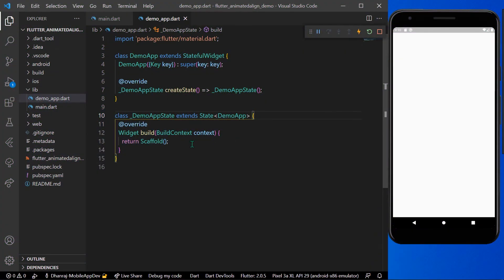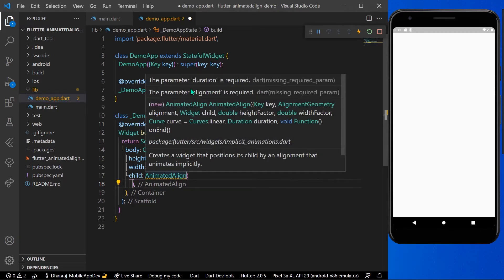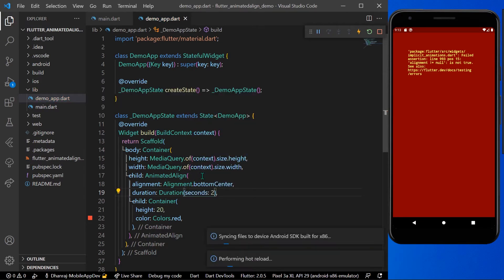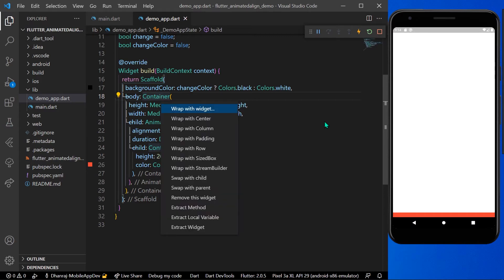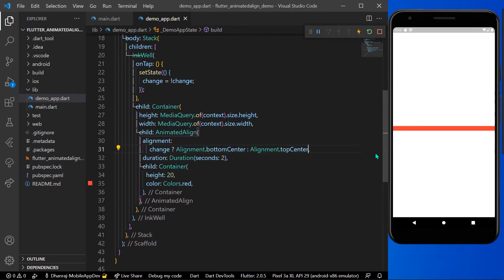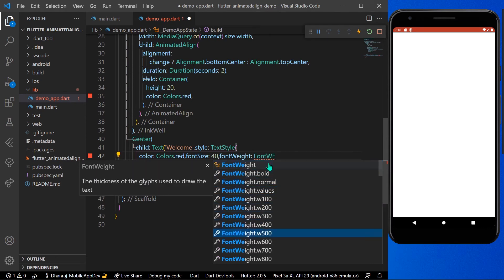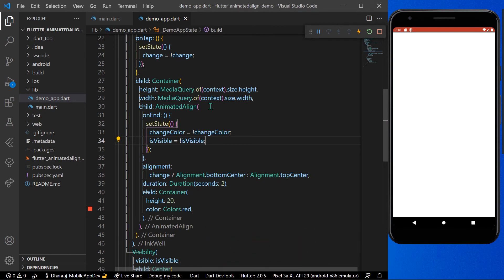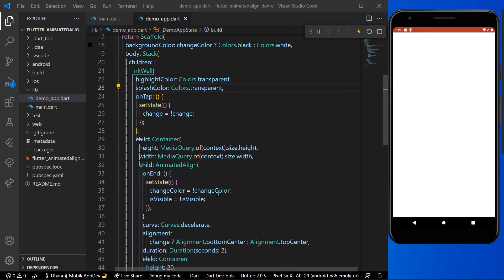Animated Align Animation Flutter | Flutter Tutorials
Hello guys, In this video learn how you can use Animated Align Widget to get Animation in your Flutter App.

If you Found this helpful do Like the Video.